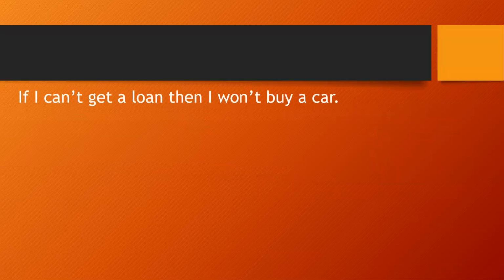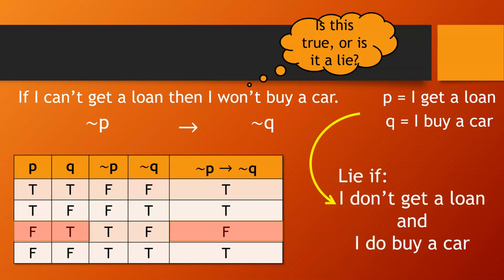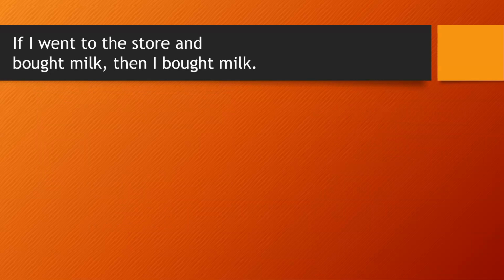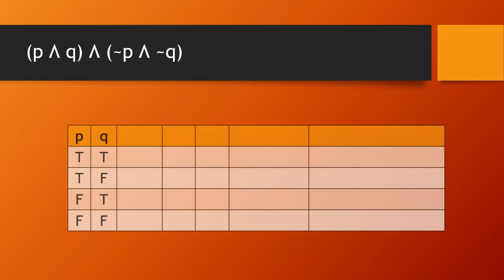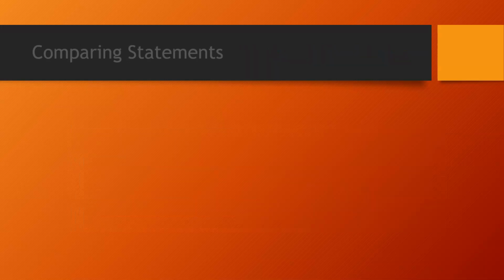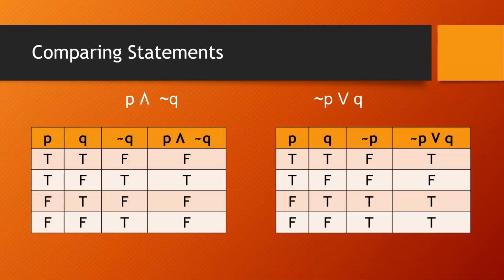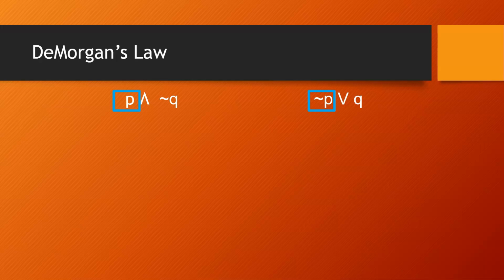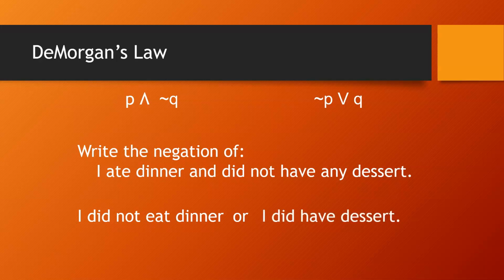Classifying Logical Statements